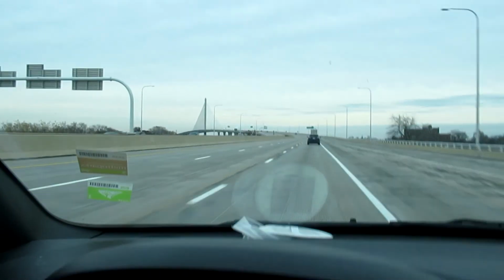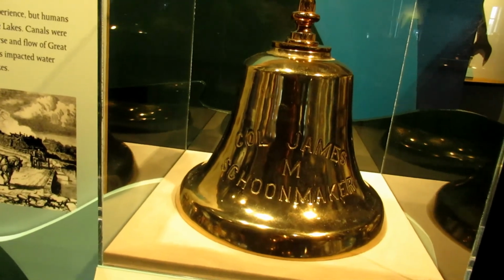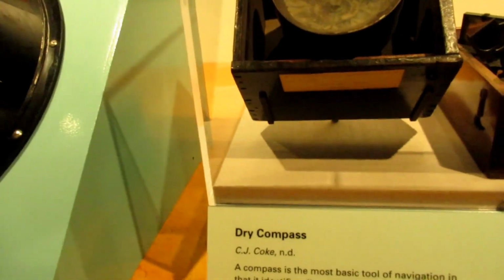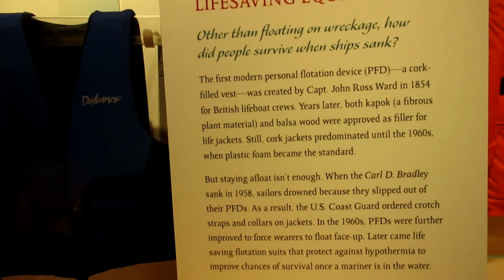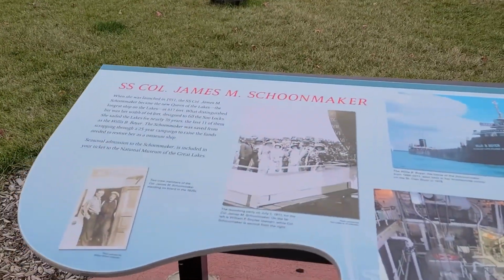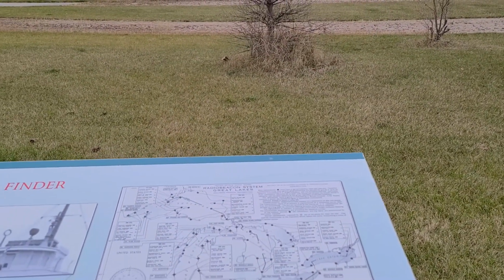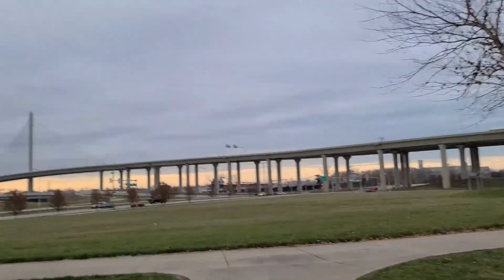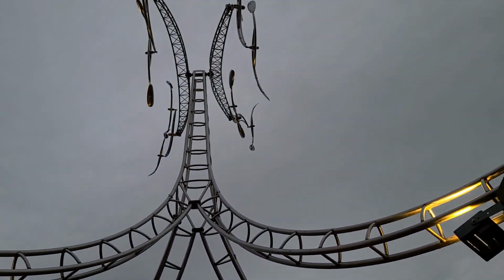The National Great Lakes Museum & Tribute Park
Took an hr road trip down to Ohio to see The National Great Lakes Museum and then on my way back to Michigan I stopped at the nearest park to check it out and got to see this Tribute Park. Hope you enjoy this video and it gives you the interest in seeing it for yourself one day.
The National Great Lakes Museum address is : 1701 Front St
Toledo, Ohio
The Tribute Park is also on Front Street as well.